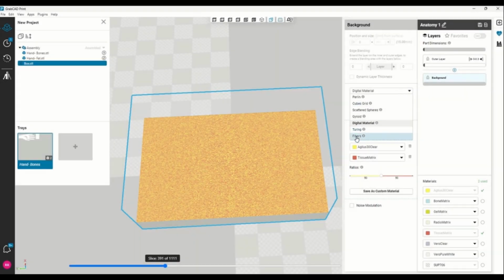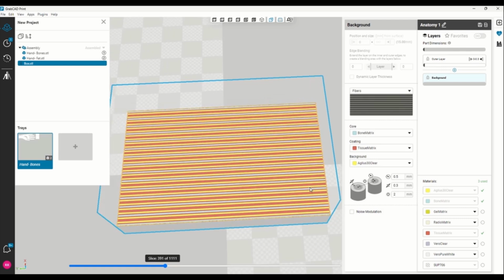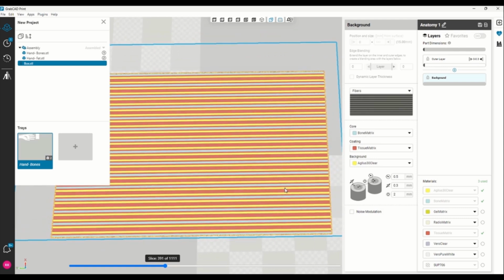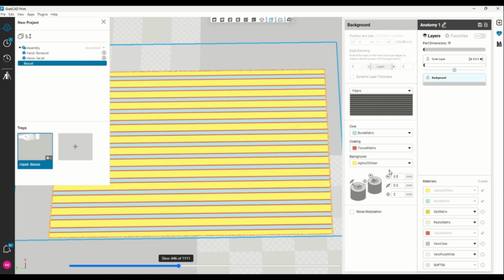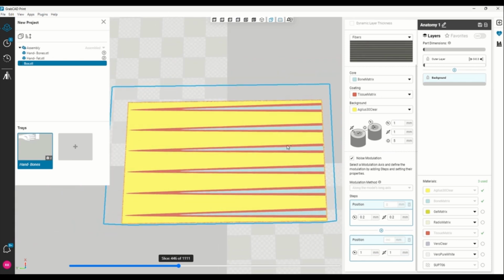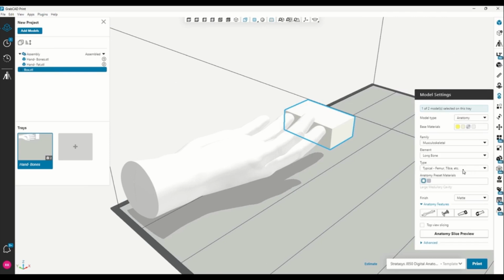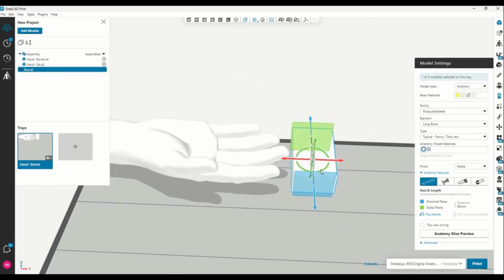Stratasys Academy | Digital Anatomy Creator: Fibers Function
Learn how the Fibers function in Digital Anatomy Creator (DAC) is used to create directional, fiber like internal structures that better replicate the behavior of real anatomical tissues.

🛠️ Overview:
In this tutorial, you’ll explore the Fibers function, which enables the creation of organized, directional material patterns within an anatomical model. This function is ideal for representing tissues where fiber orientation and alignment play a key role in biomechanical behavior, such as muscles, tendons, or other structured soft tissues.
The video explains how the Fibers function affects material distribution within layers, how fiber direction influences the printed result, and when this function is best used compared to other Digital Anatomy Creator structures. You’ll also learn how to evaluate fiber-based structures to achieve realistic mechanical and visual outcomes while staying within DAC design guidelines.

🔑 Key features covered:
• Purpose and behavior of the Fibers function
• Creating directional, fiber based internal structures
• Controlling material orientation within layers
• Use cases for fiber based anatomical modeling
• Evaluating results for realistic biomechanical behavior